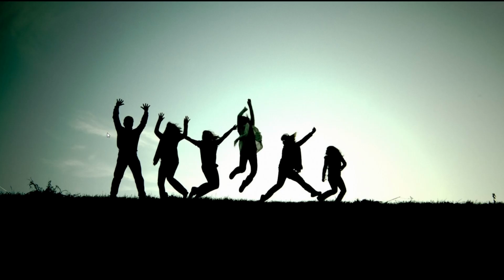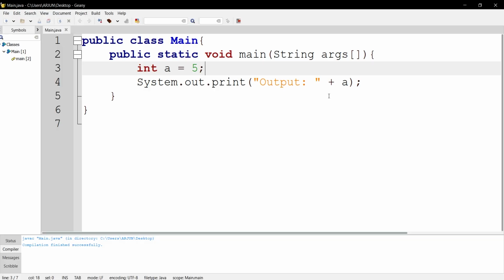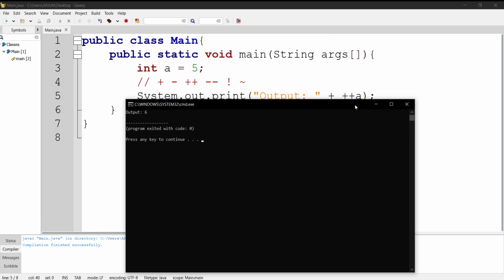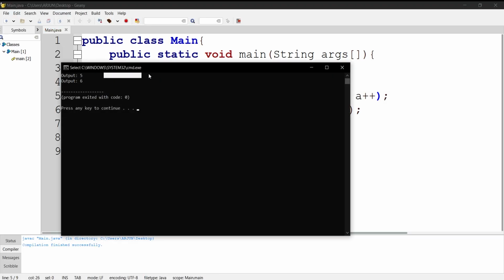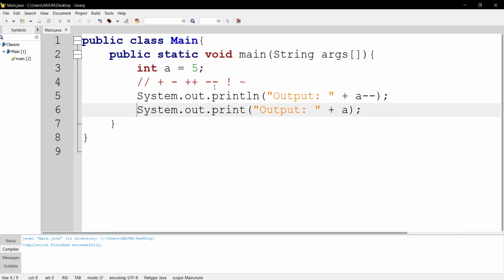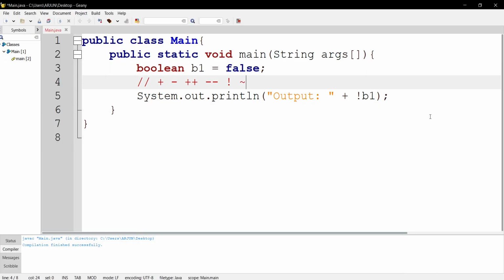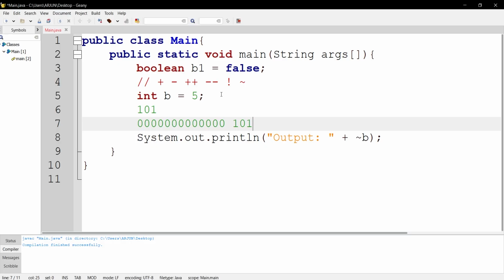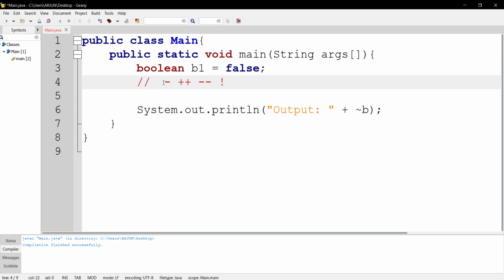Java Unary Operators Made Easy | Core Java Ep. #5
Quick cheat sheet on important unary operators:
- (Unary minus) Negative sign
++ (Increment) To add 1 to a number
-- (Decrement) To subtract 1 from a number
! (Logical NOT) To negate the value of a bit